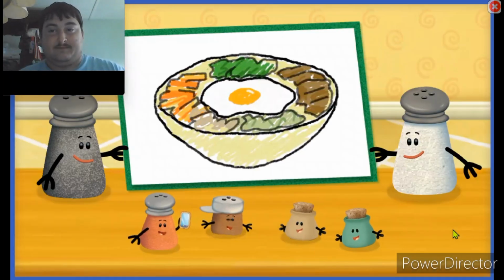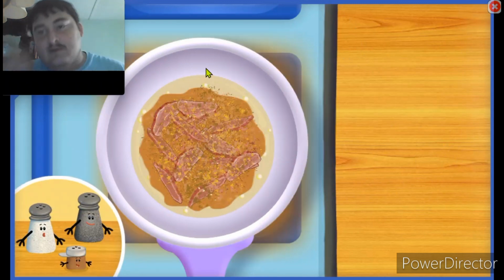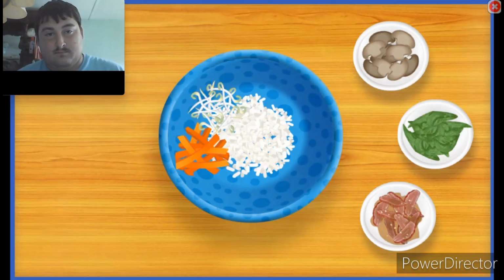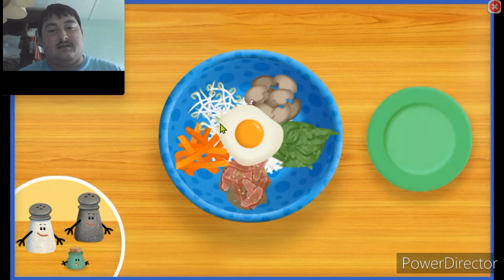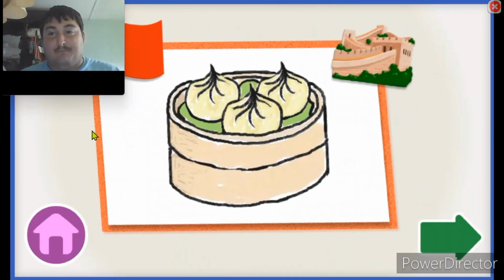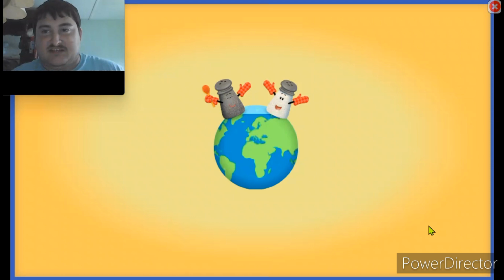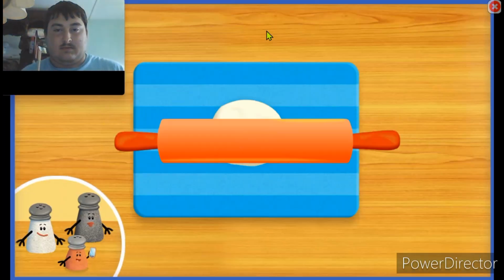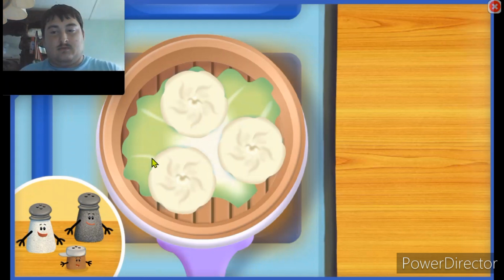blues clues and you world cooking part 2